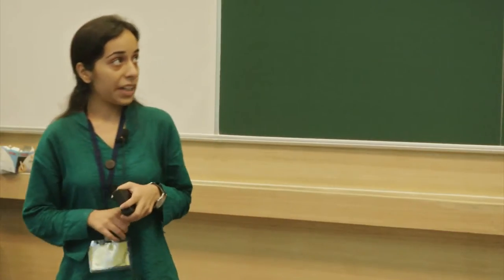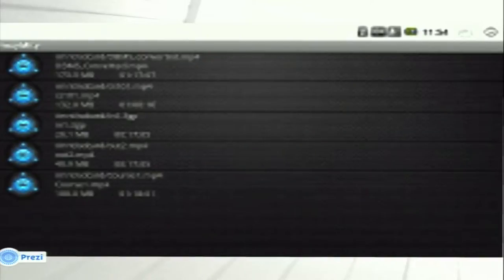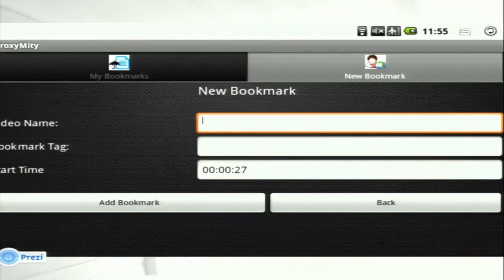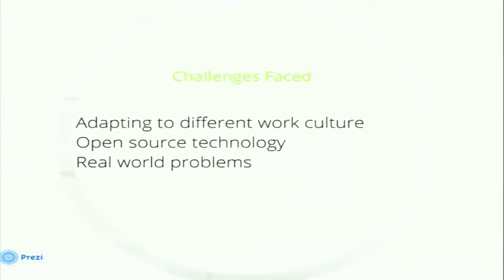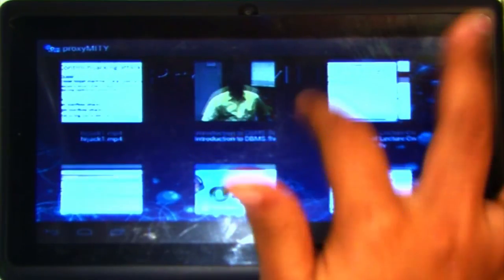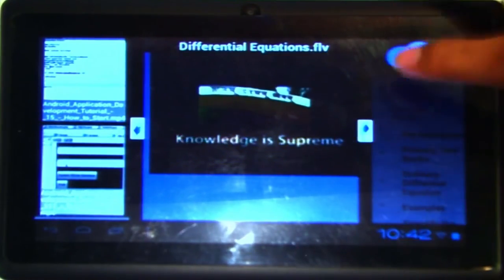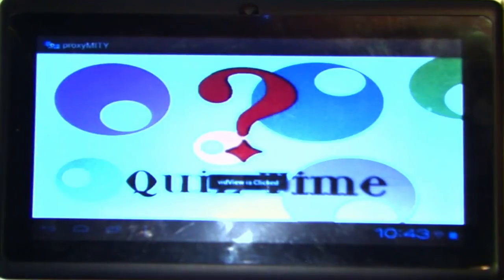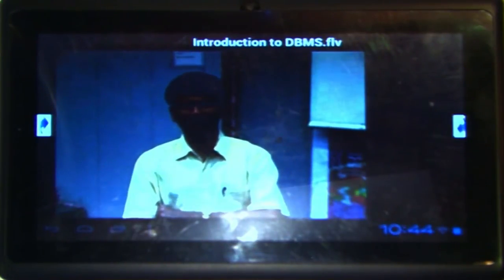SI2013 P3 Enhancement To ProxyMITY